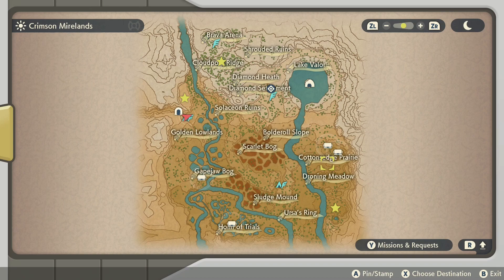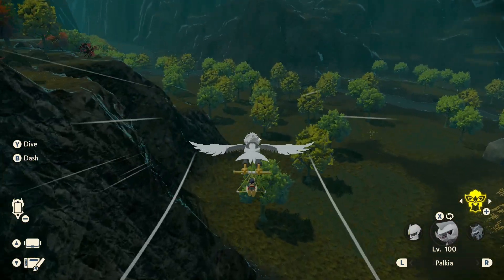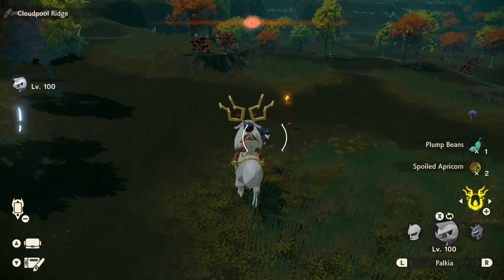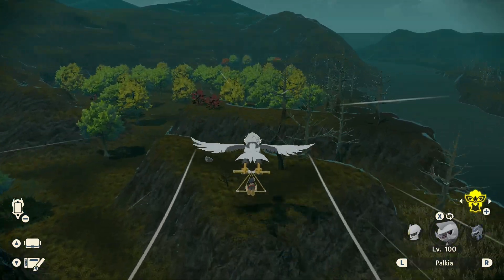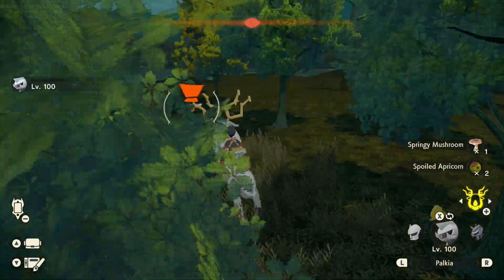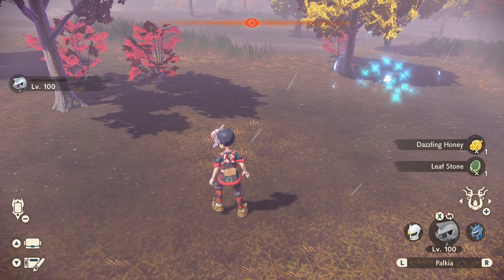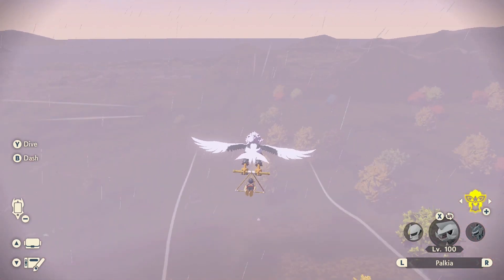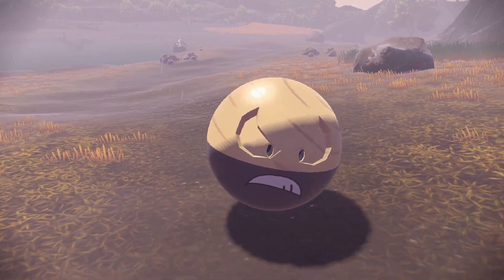Where to get Leaf Stones | Pokémon Legends Arceus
Fastest way to farm Leaf Stones in Pokémon Legends Arceus.

Follow Ryoscape
Ryoscape's Twitch:

What I use to record videos